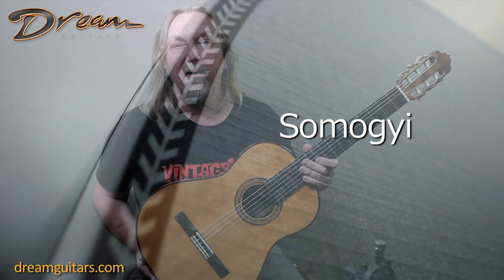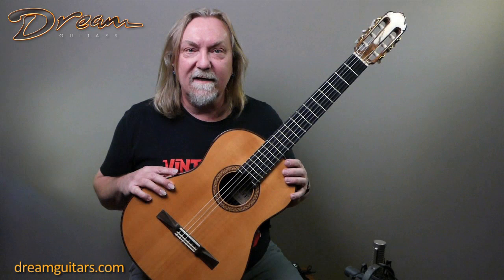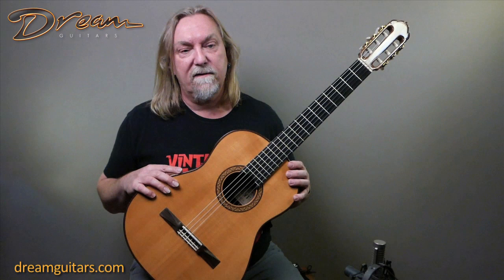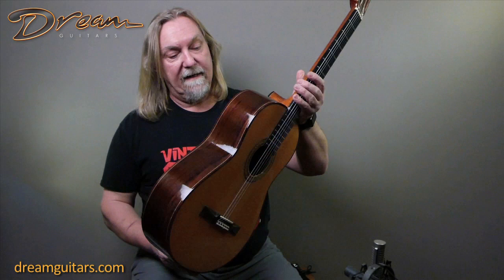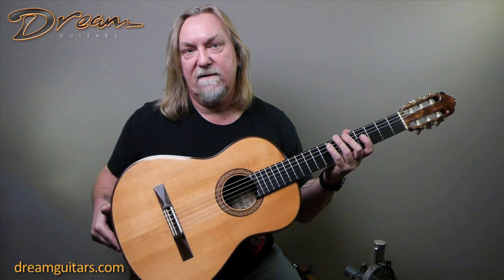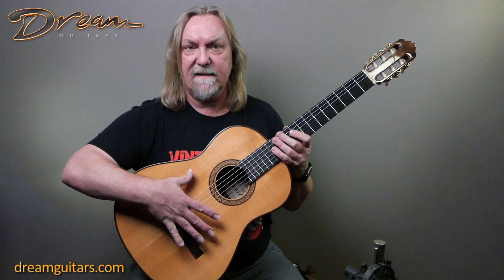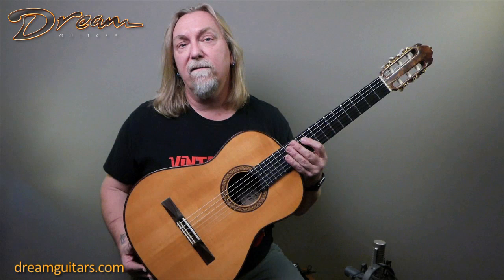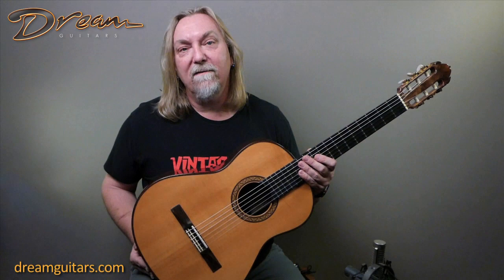1981 Somogyi Classical, Brazilian Rosewood/Spruce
This is number 65 from master builder Ervin Somogyi. He’s always had a passion for nylon string instruments, and it shows. This guitar has more beautiful bass response than many classicals, and yet the trebles are strong and sing. This is a wonderful instrument for any collector who loves Ervin‘s work, or any serious player of the instrument. You get both here: a highly sought after collectible and a highest quality musical instrument.